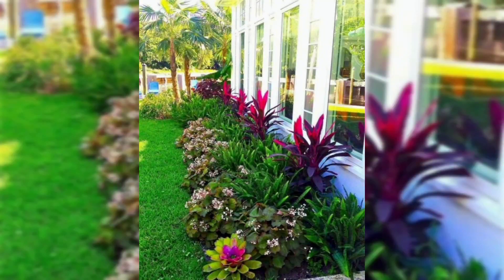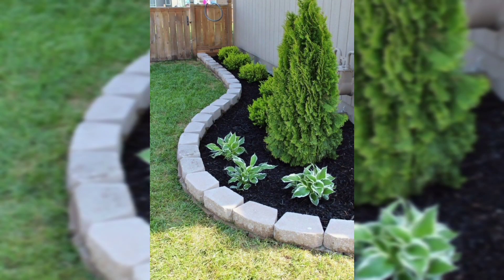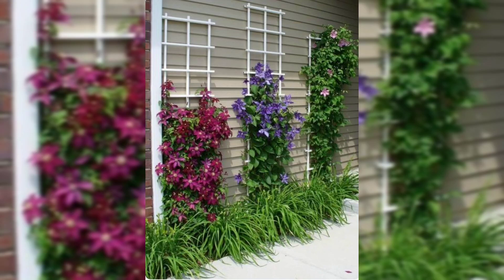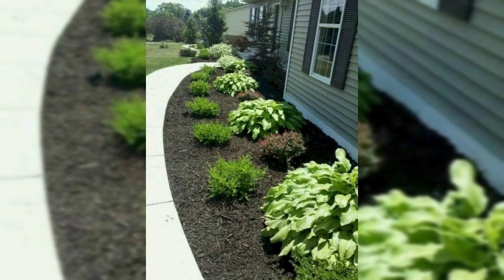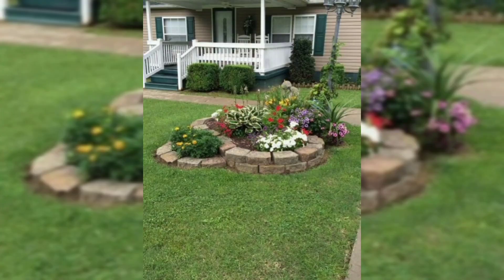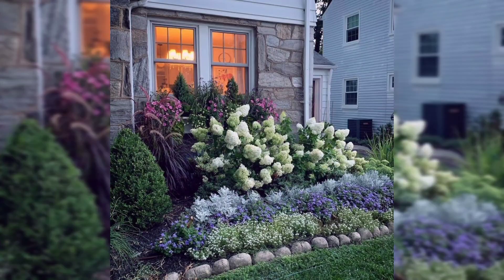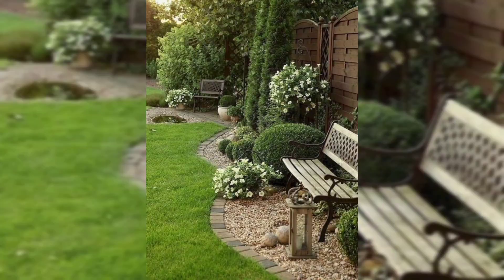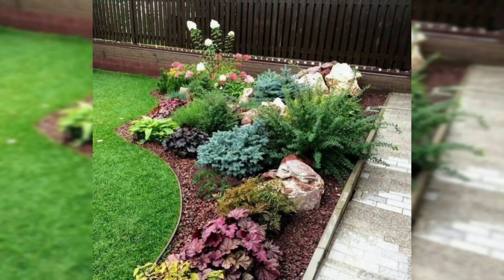Fabulous and versatile Ideas for front Yard Home Decor l Home Decor Lawn Ideas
your front Yard is the first thing that neighbors and visitors see and is your best opportunity to create a first impression traditionally a front yard consists of a Green lawn a few Foundation shrubs a cemented driveway a and side walk that leads to the front door.
stay blessed 💖😘.